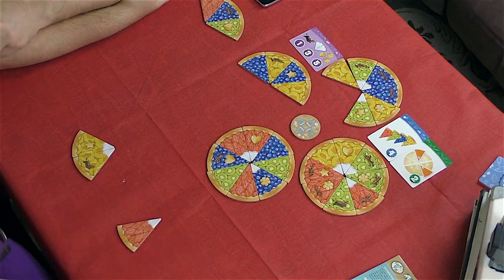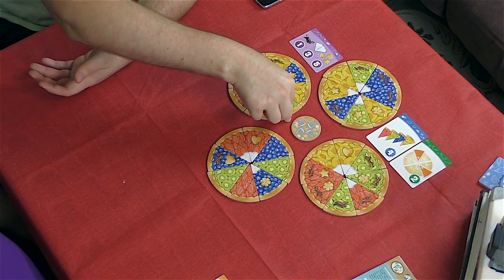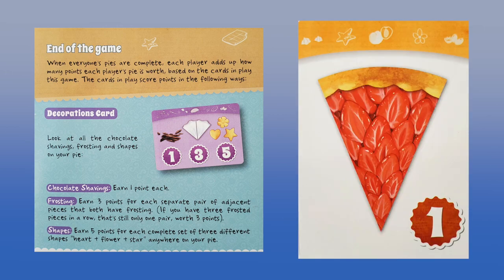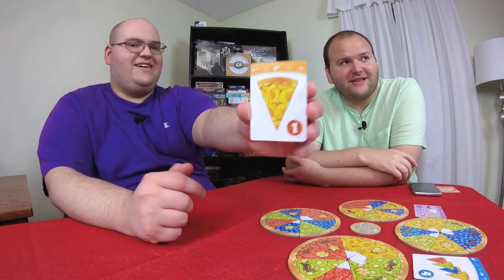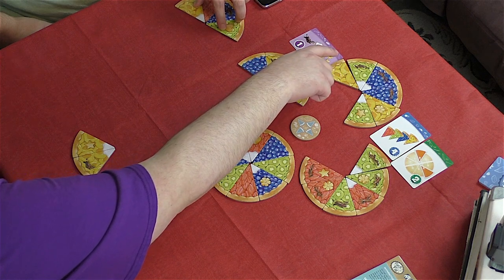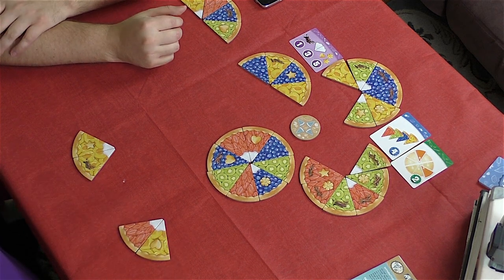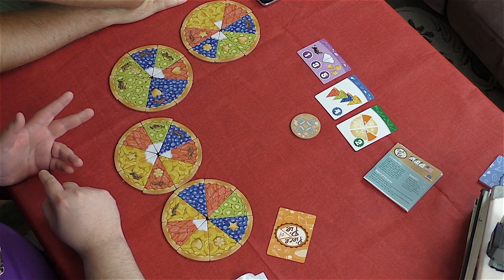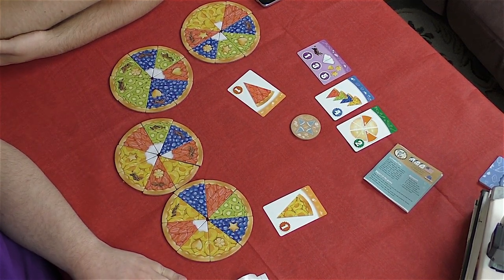Piece of Pie Playthrough -- Sugary Squabbles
As we craft our colorful pastries in Piece of Pie, we can't help but to disagree over what constitutes a pie. Is a cheesecake a pie? What about a pizza? Are we almost certainly overthinking this?

Piece of Pie
Designed by: Trevor Benjamin & Brett J. Gilbert
Published by: Blue Orange Games